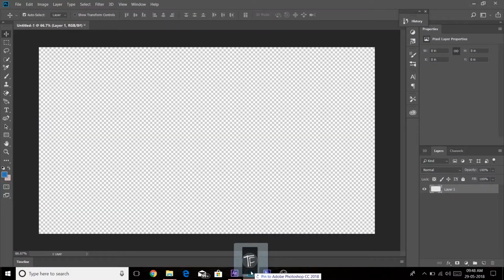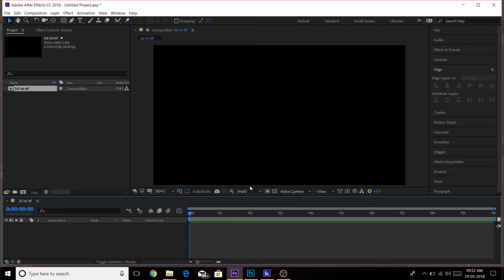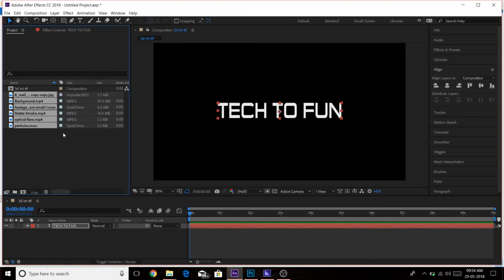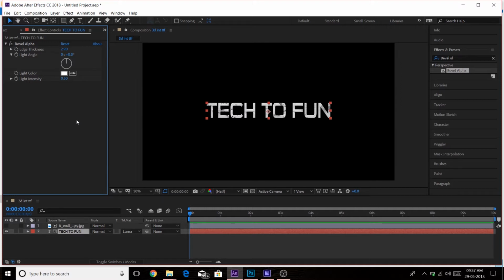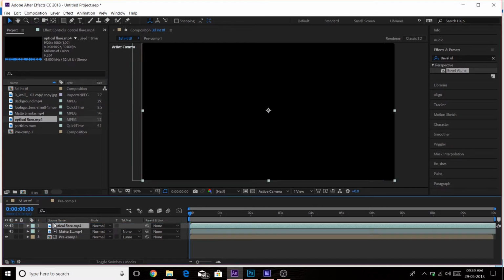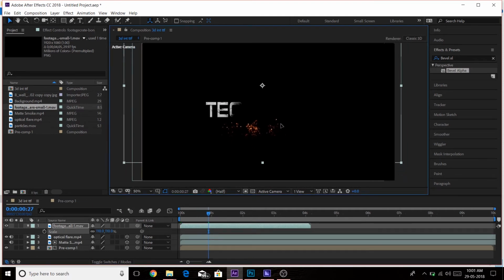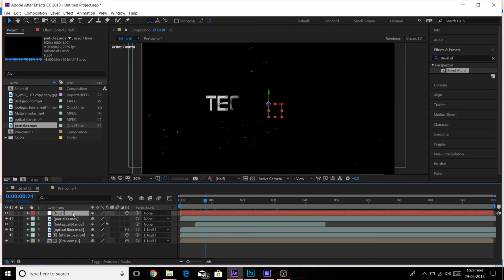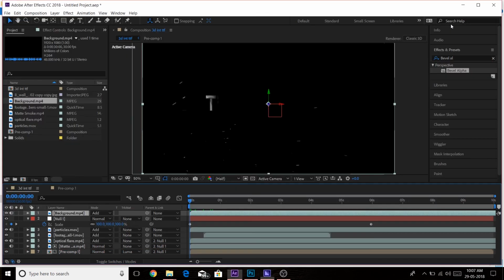After Effects Tutorial: Cinematic Title Animation in After Effects - Free Download | No Plugin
in this tutorial I'll show you how to make Cinematic Title Animation in After Effects for beginners to Professional using Adobe After Effects. No Third Party Plugin Needed.

FLIMLION VisualFX Project File
DOWNLOAD :-

SUBSCRICE FORE MORE !